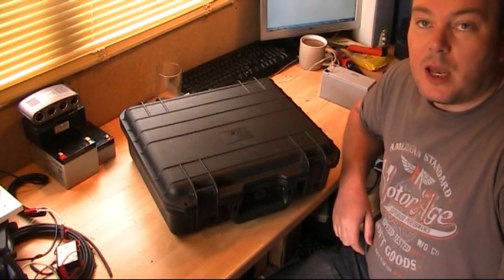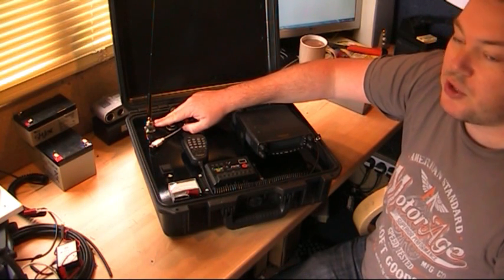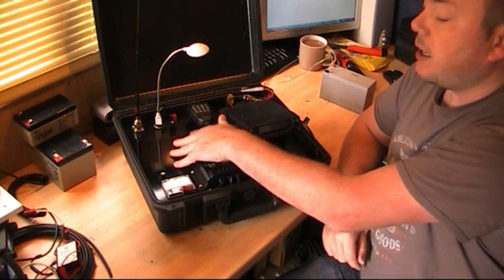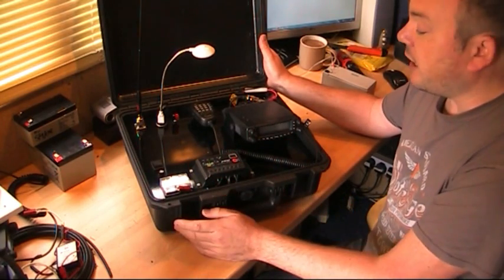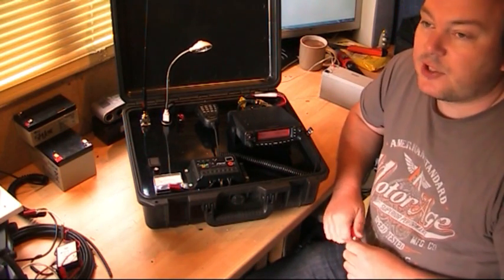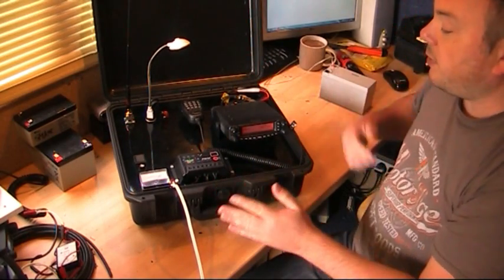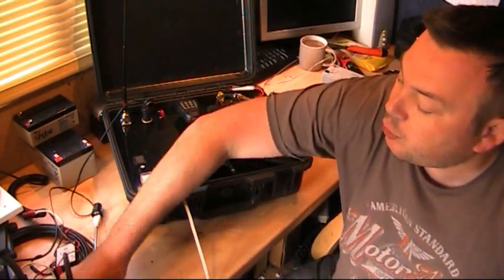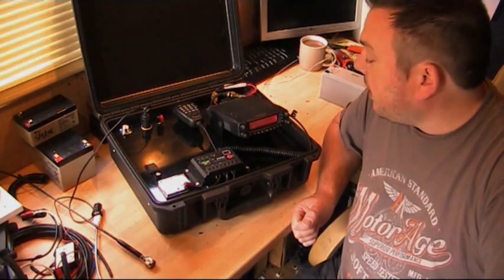Emergency solar radio pack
This is my portable radio pack containing a dualband 2/70 ham radio.
I have it connected to a 12v 7ah SLAB and a 20watt solar charge controller. Ideal emergency comms.